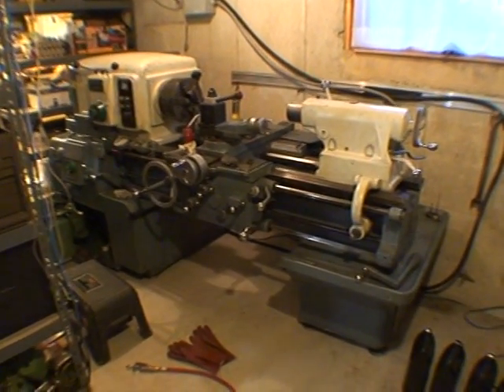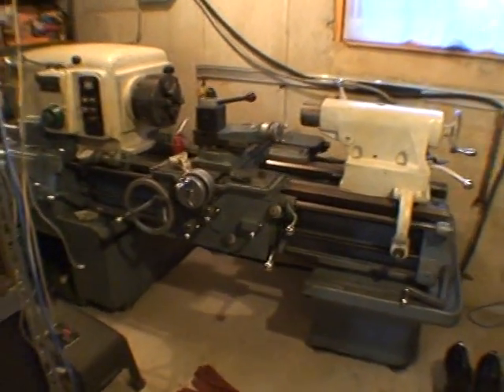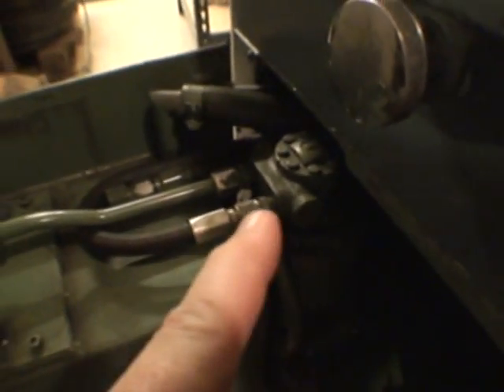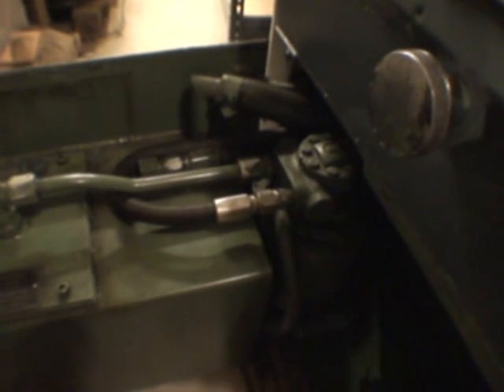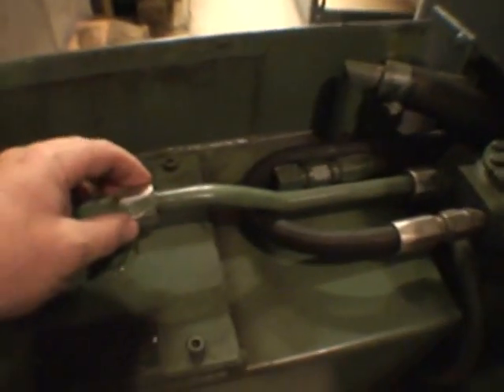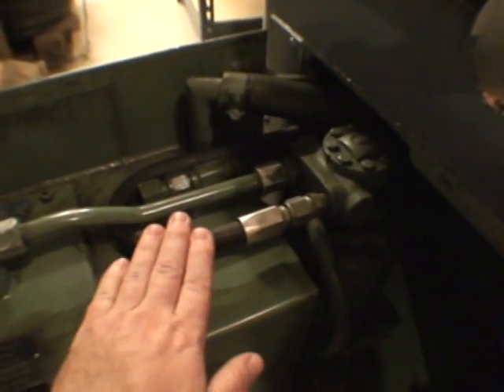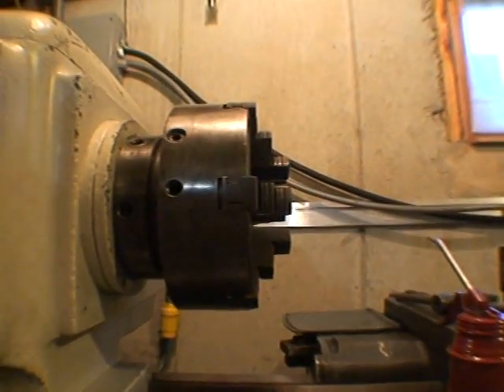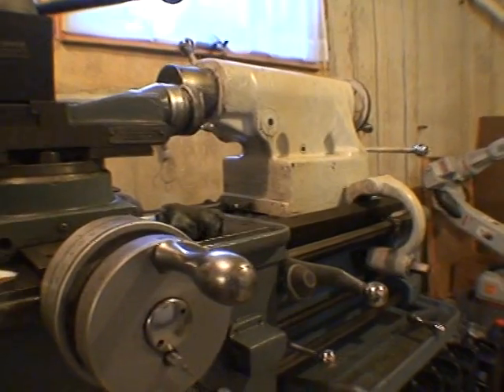Monarch 610 lathe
Lathe hydraulic system problem part 1